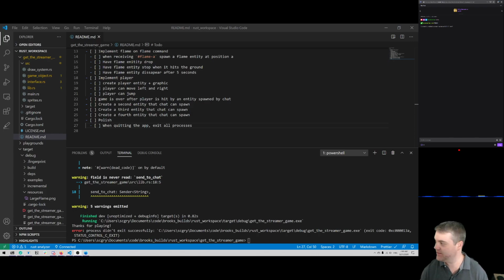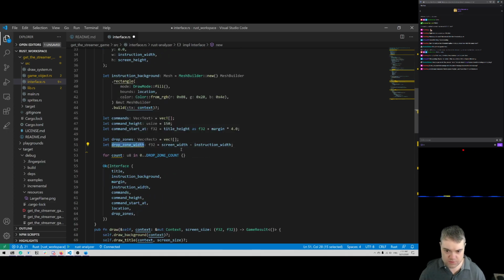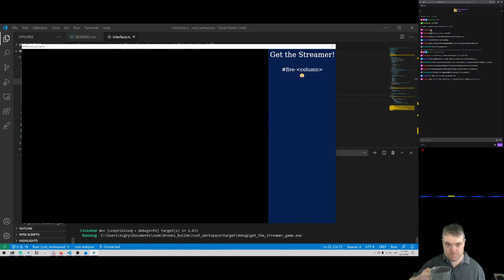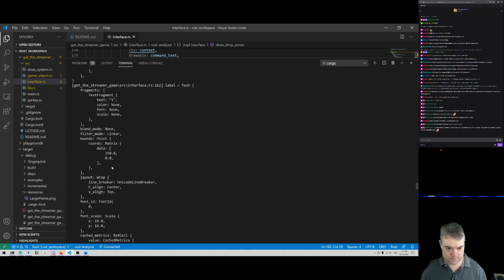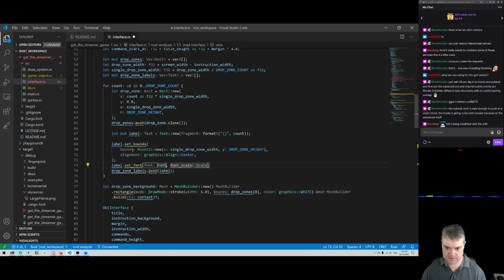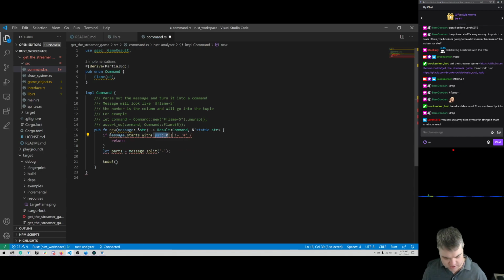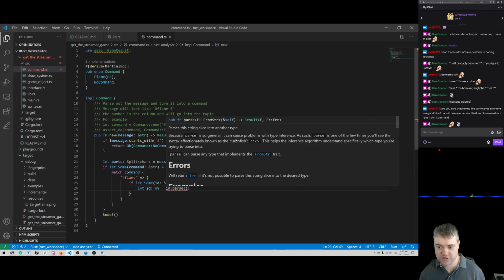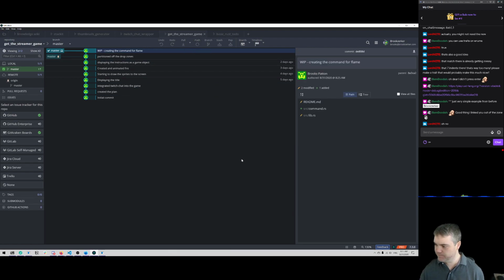Get the streamer game in Rust and GGEZ part 5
We begin to listen to chat to get the commands.

Links